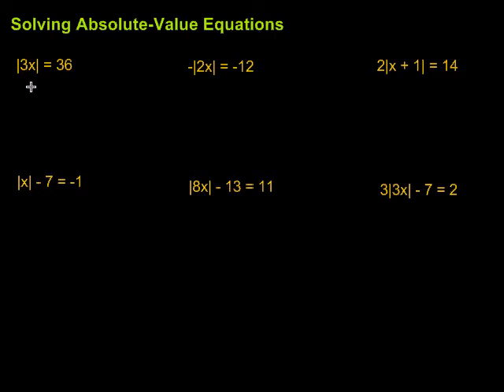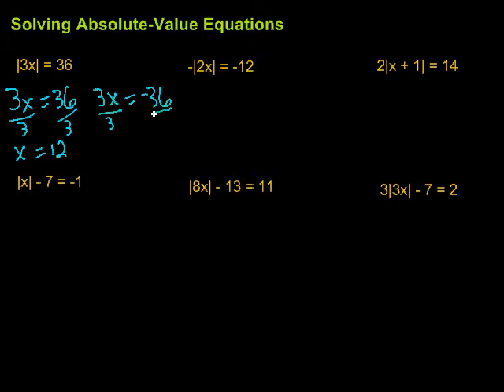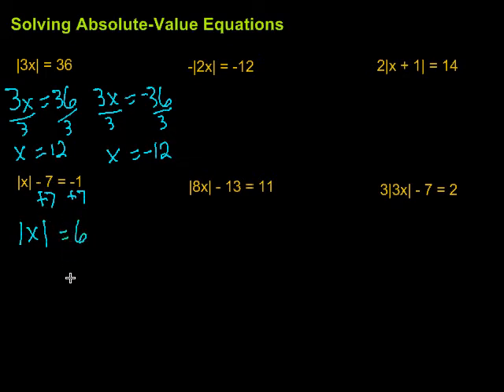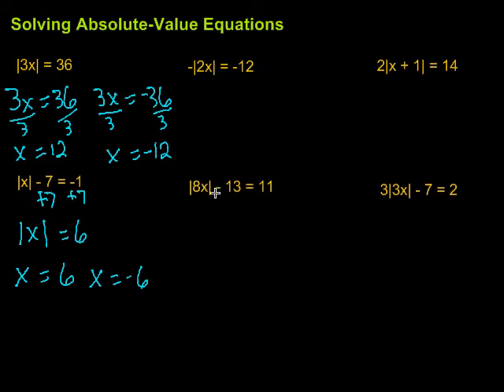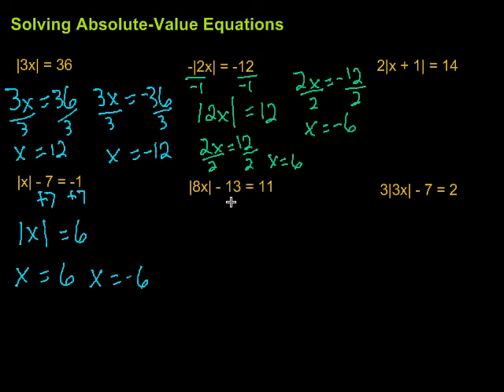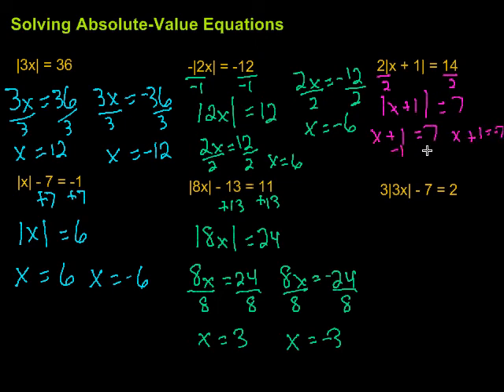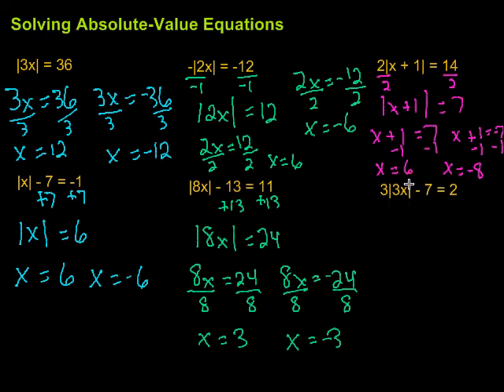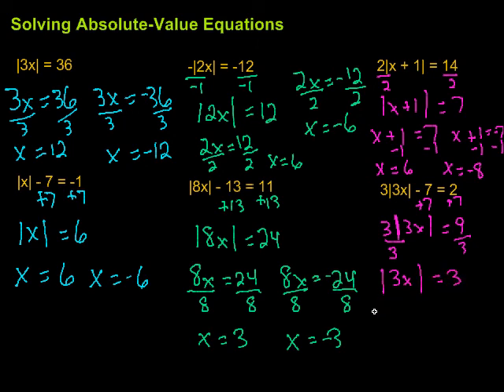Solving Absolute-Value Equations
This video looks at solving absolute-value equations.  It includes six examples.